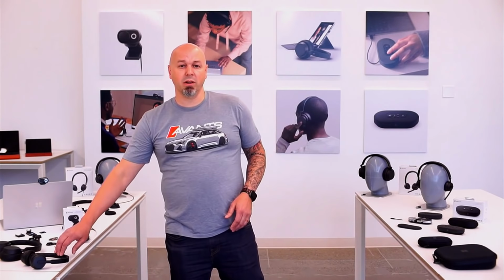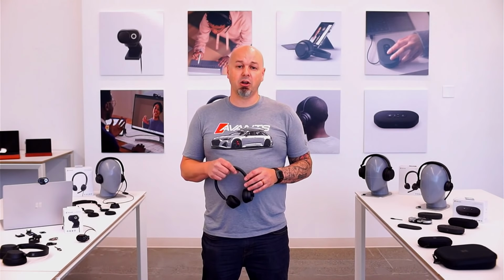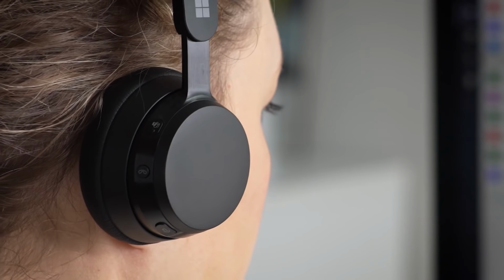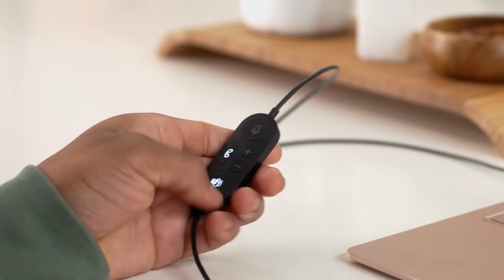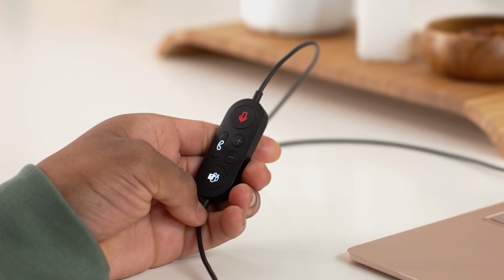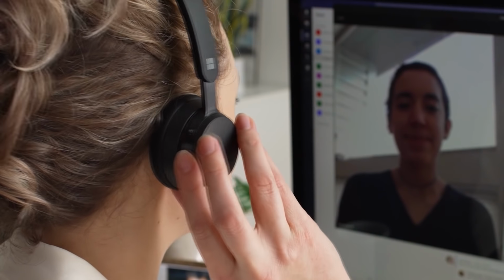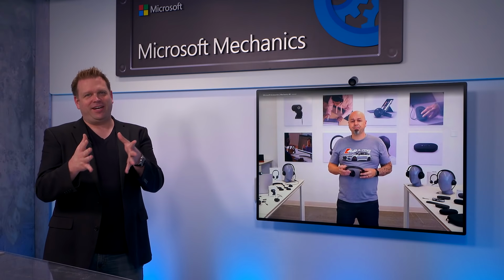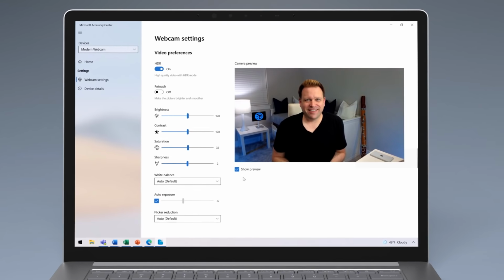Microsoft Teams certified accessory tour | Modern Headsets, Speaker, Webcam & Surface Headphones 2+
Take a look at the latest Microsoft hardware innovations in support of remote and hybrid work at home and in the office. Engineering leader, Branden Powell, joins Jeremy Chapman to show how the new Microsoft and Surface accessories deliver the best experience on Microsoft Teams.

All our accessories are made with premium materials, so they look great and are built to last. They're compact and lightweight to optimize your space, no matter where you're working from. We've prioritized all-day comfort and mobility, and everything is certified for use with Microsoft Teams to give you a great online meeting experience. The convergence of hardware plus software helps minimize meeting fatigue, so you can stay fresh and in the flow of your work.

► QUICK LINKS:

00:00 - Introduction
01:27 - Mobility
02:26 - Comfort
03:26 - Microsoft Teams button
04:08 - Mute button
06:20 - Dongle vs. Bluetooth
07:23 - Audio and video experiences
09:24 - Accessories work across platforms
10:09 - Wrap up